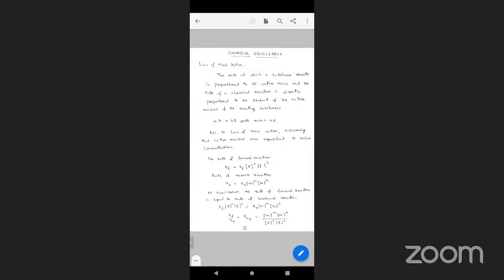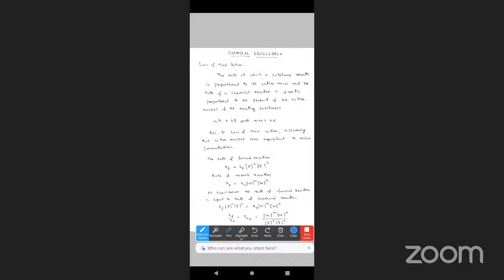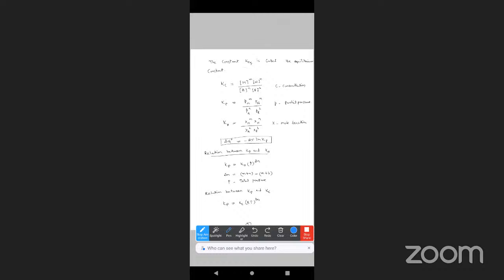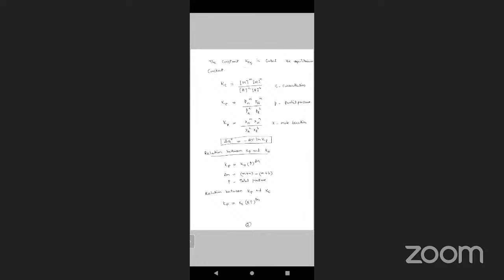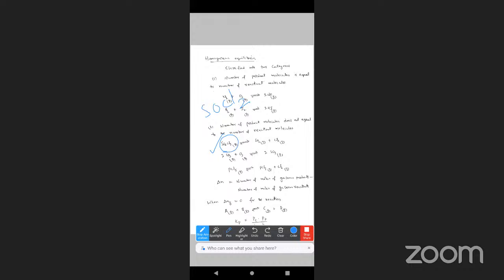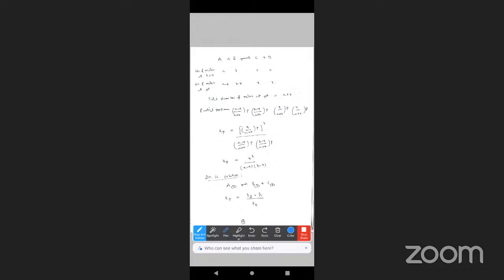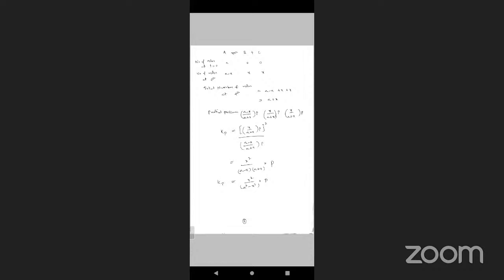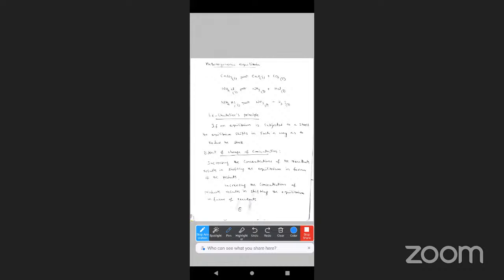Ionic Equilibria by T. Karunakar